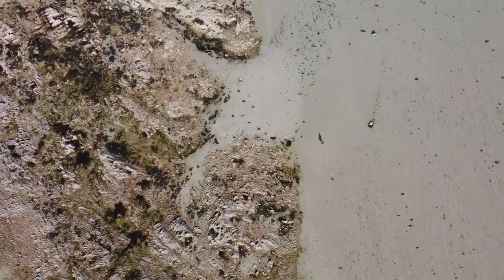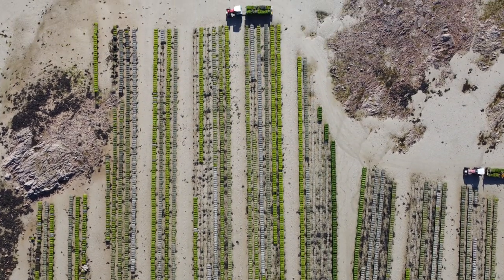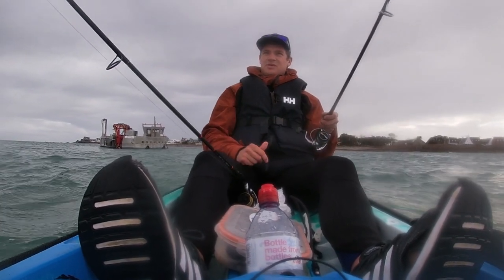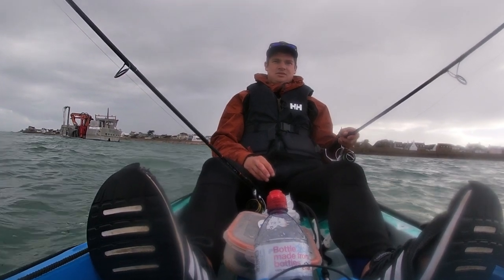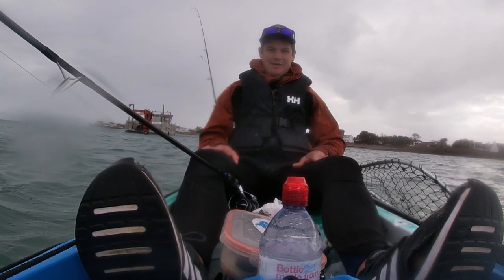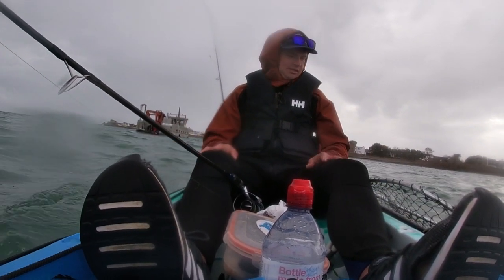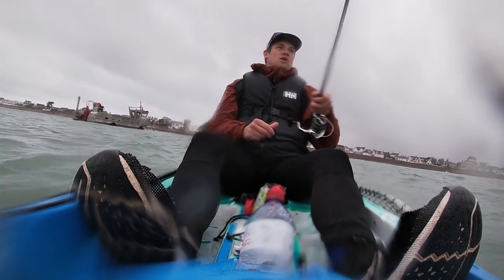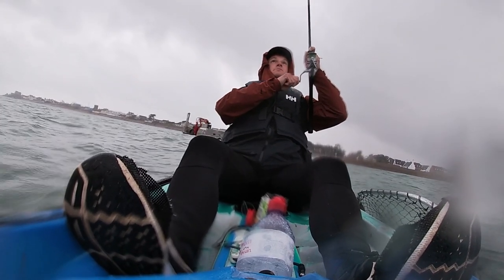BREAKING A BOAT RECORD! - GILTHEAD BREAM | CI FISHING JERSEY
A handful of weeks ago a good friend of mine beat the Guilt head Jersey boat record that had stood for some time. 2 fish to be precise in one session. (well done Chappers) A week or two Later another mate of ours beat it with two more fish beating the record weight. The record was literally falling for fun.. Which brought me to believe this was also beatable.

So Rewind it back couple of weeks, Its a lovely day. I prep the bait etc down on my local beach before getting the Yak ready for a couple of hours afloat. its stunning, but a few hours later when I come to go, its Miserable, A typical day in Jersey. Anyway cut the small talk, I wasn't expecting to break the record first chuck 20 mins later.

Regarding records. I fish for fun! I fish because I enjoy fishing and because I like to eat seafood. Having a record is just a bonus. It doesn't really add anything to my value. The record has been broken 3 times recently and its going to be broken again. So me putting a video up of a beach isn t really going to annoy me in any way shape or form. The Record is there to be broken and I hope this video helps someone else achieve this. - good luck  out there any fellow Fishos - But most of all be safe

Big thanks as always to Anglers Only for the Apparel - Check them out!
Anglersonly.co.uk

Find us on other platforms for day to day fishing updates.

Insta - Beneath the Waves fishing
YT - BTWF (like and sub for updates)
And Facebook - Beneath the Waves fishing

NEVER STOP THE ADVENTUFRE